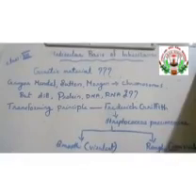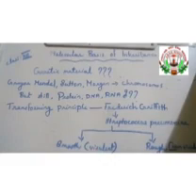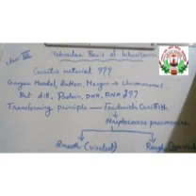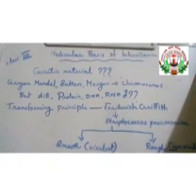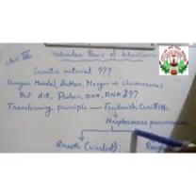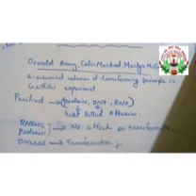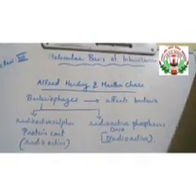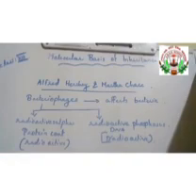Class 12 Bio 24 06 20